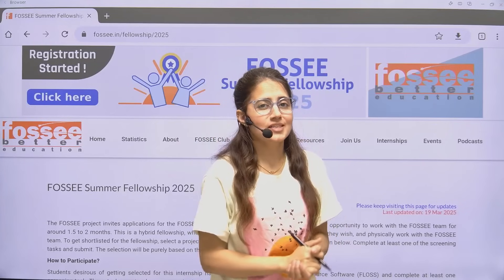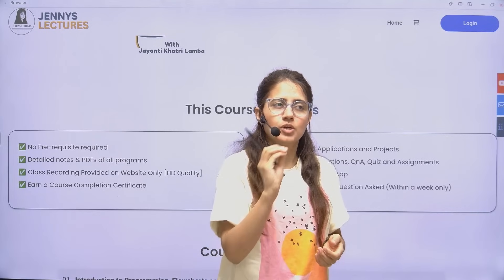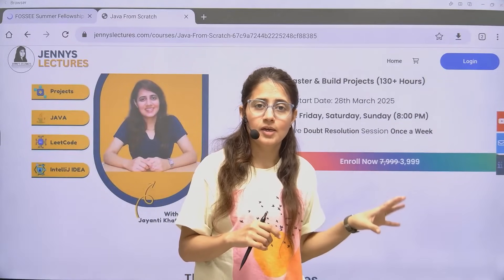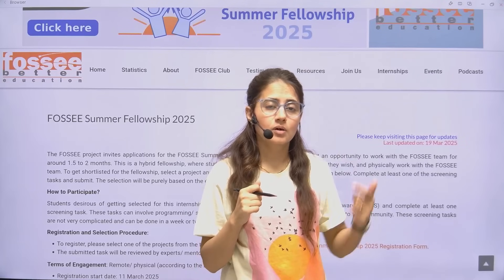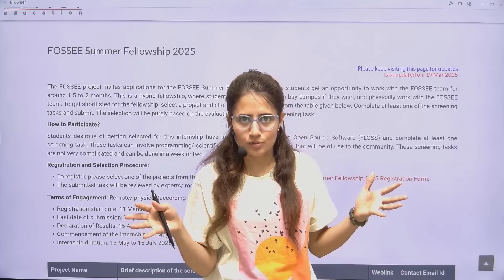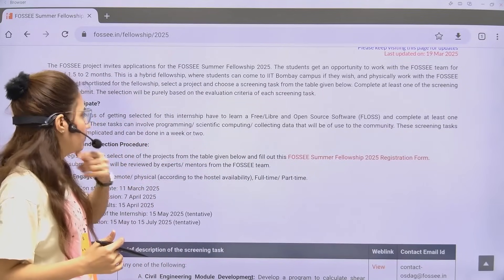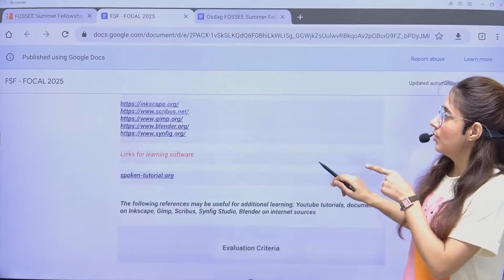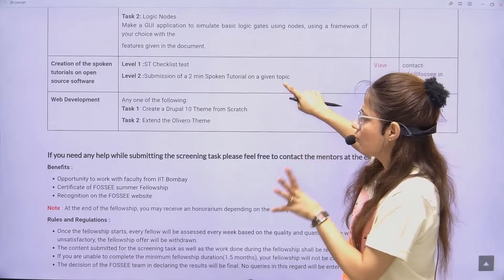FOSSEE Summer Fellowship 2025 | IIT Bombay Internship | Work From Home | Open-Source Projects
FOSSEE Summer Fellowship 2025 – Your Chance to Work with IIT Bombay! 🔥

In this video, I’ll cover:
✅ What is FOSSEE Summer Fellowship?
✅ Why is this internship important for students?
✅ Eligibility Criteria & Who Can Apply?
✅ How to Apply Step-by-Step Guide
✅ Benefits of FOSSEE Internship
✅ Why this can boost your resume and help in placements & jobs 🚀

💡 Why Should You Apply?
🔹 IIT Bombay Internship Certificate – Stand out in job applications!
🔹 Work on Real Projects – Gain hands-on experience in programming & open-source software
🔹 Learn from IIT Mentors – Direct guidance from experts
🔹 Flexible & Remote – Work from anywhere!
🔹 Boost Your Resume & Career Prospects – Many top companies value open-source contributions

⏳ Don’t wait! The deadline is approaching fast!

📌 Drop your questions in the comments & let me know if you're applying!

My Courses